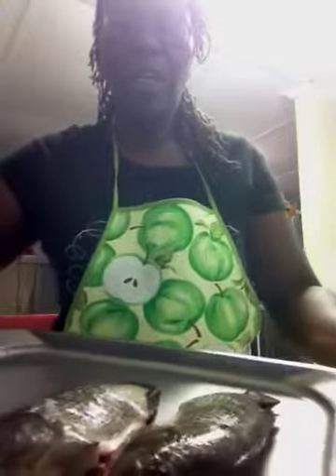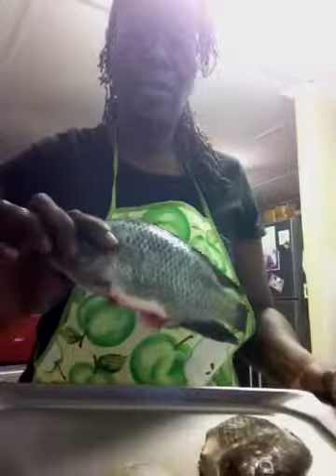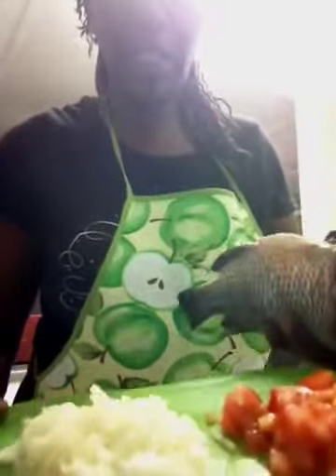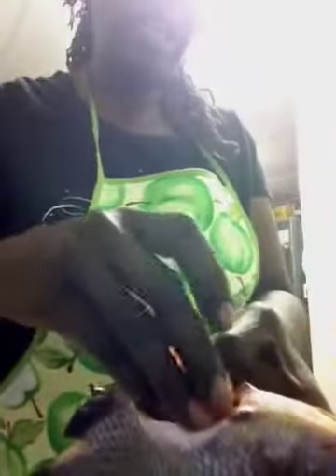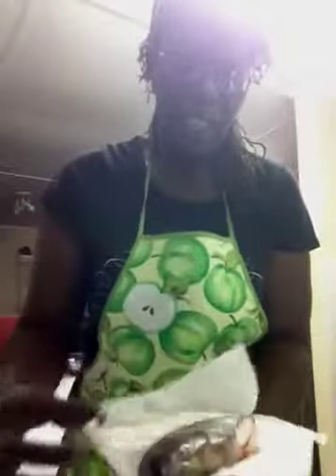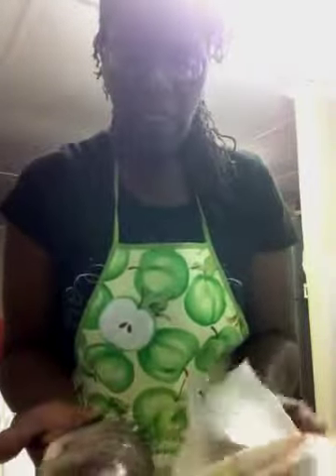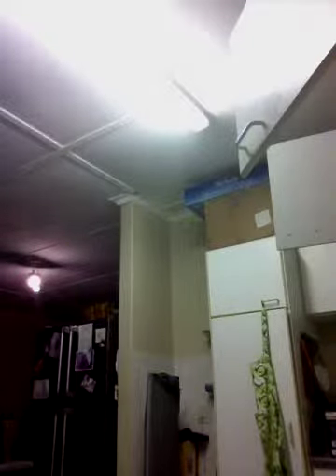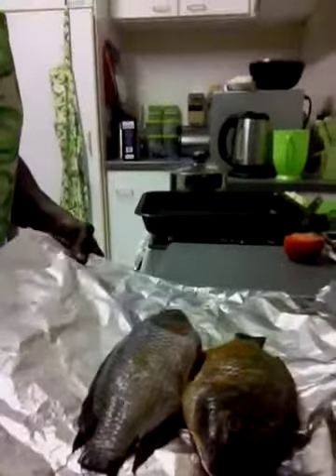Preparing Talapia/ Bream Fish for baking (Fat free cooking)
A three- part video which demonstrates how to clean and prepare Talapia/ Bream Fish for good health fat-free cooking.